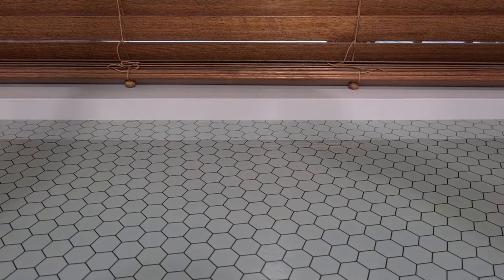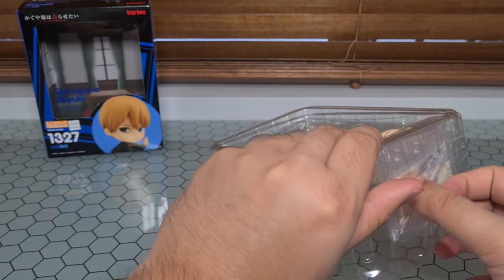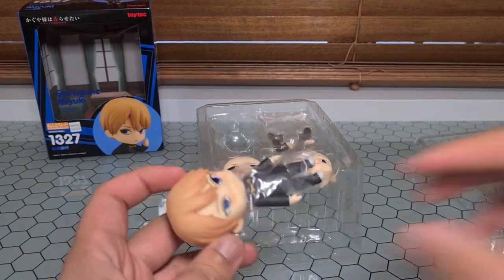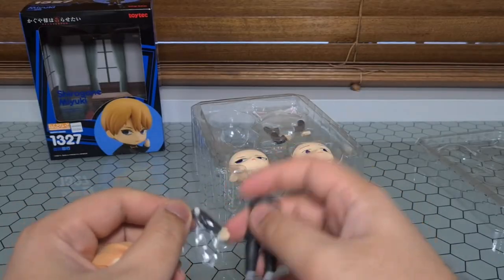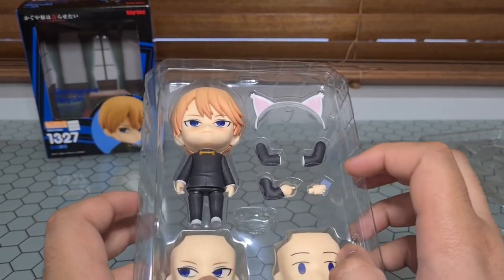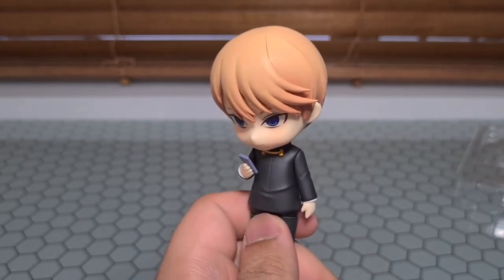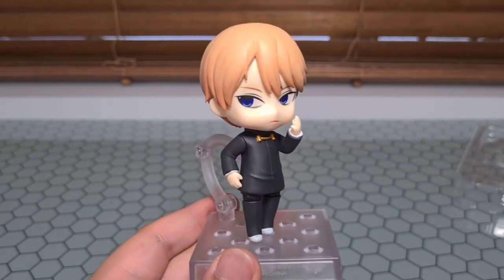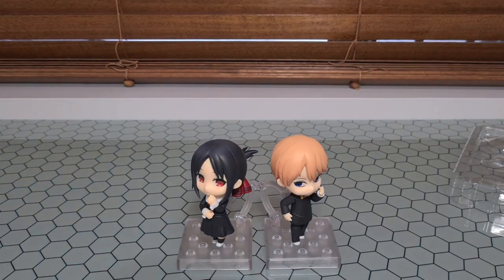Nendoroid 1327 Shirogane Miyuki Unboxing/Review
I do love me a group pose!